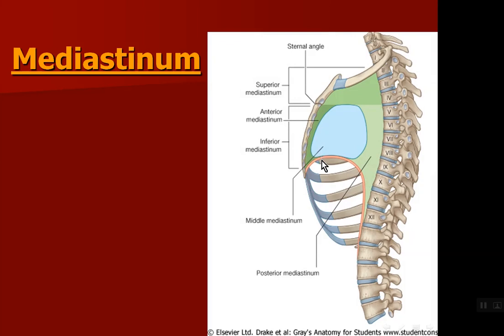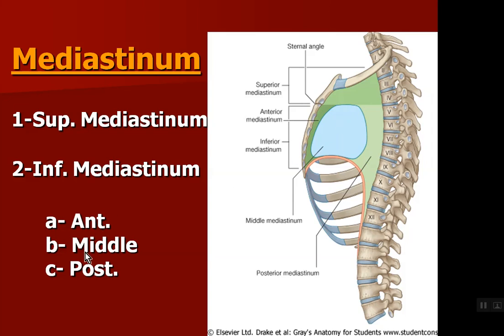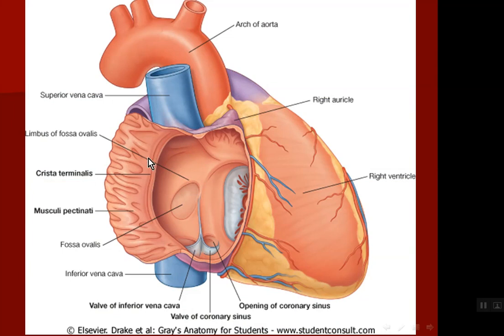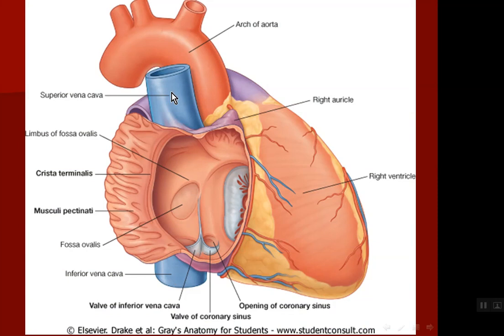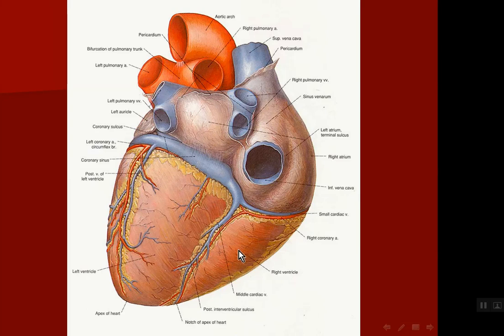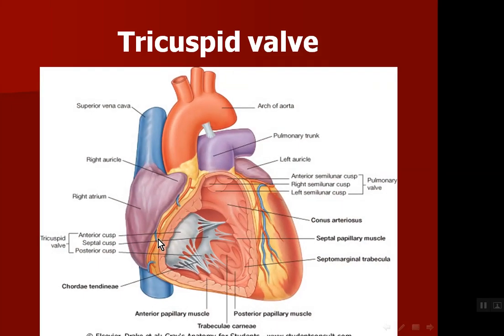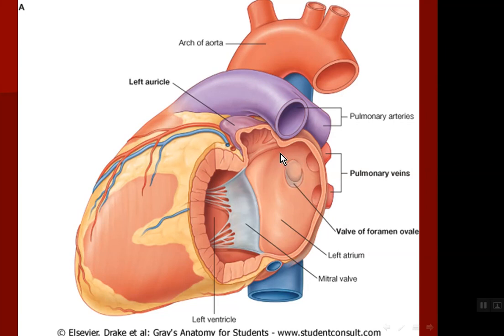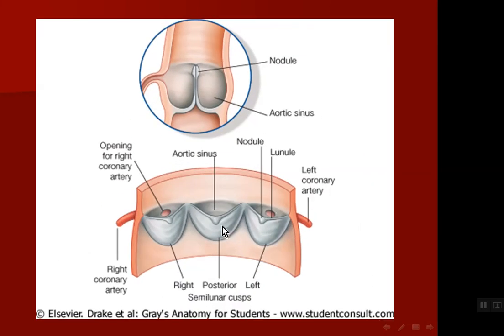Circulatory system 1